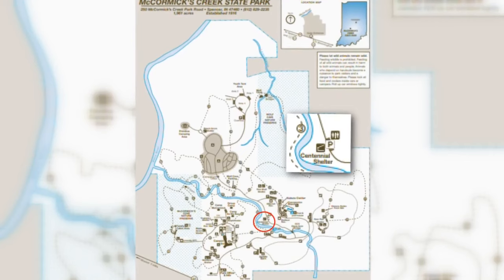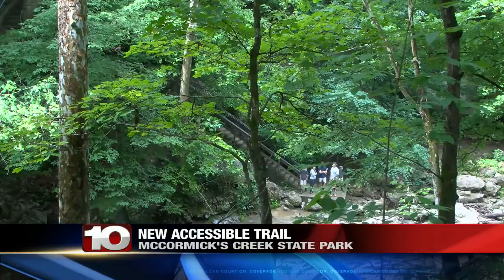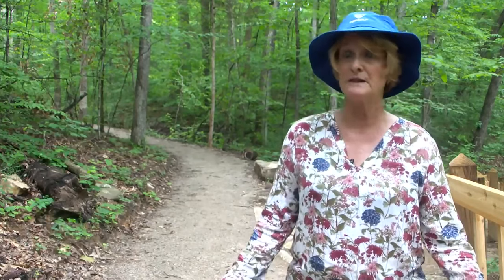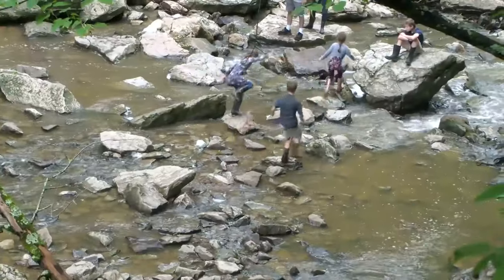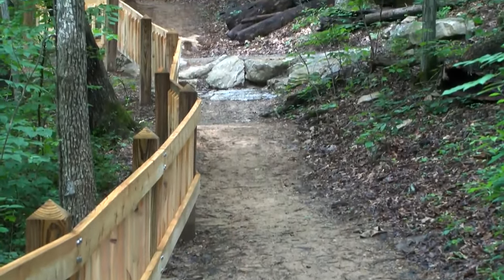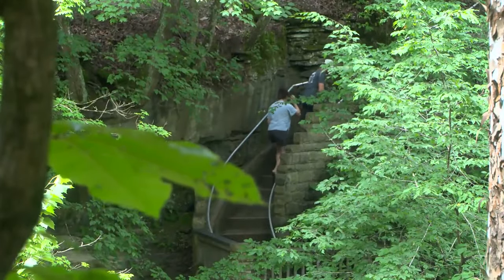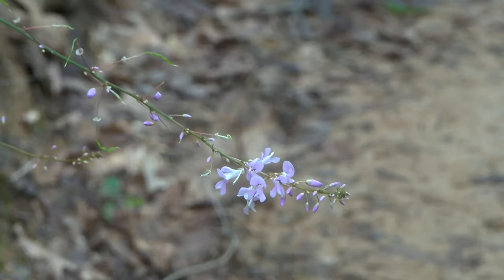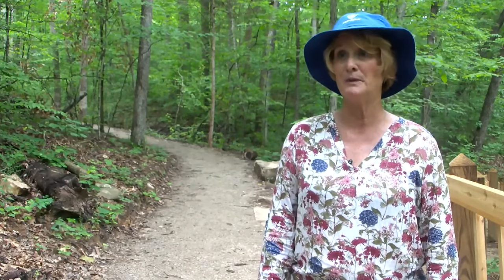Locals excited about new accessible trail at McCormick's Creek State Park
The trail has railings and smoother surfaces to ensure a safer hike.